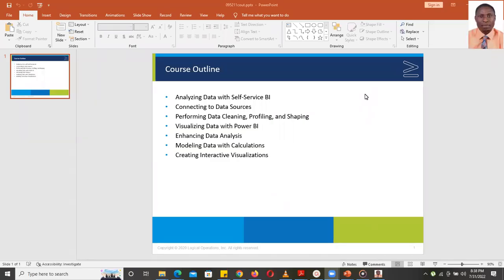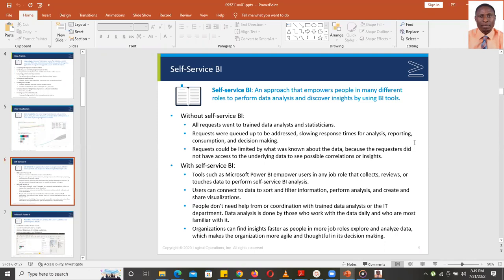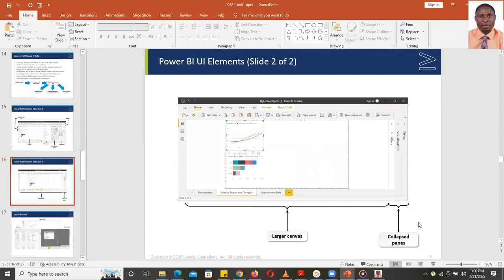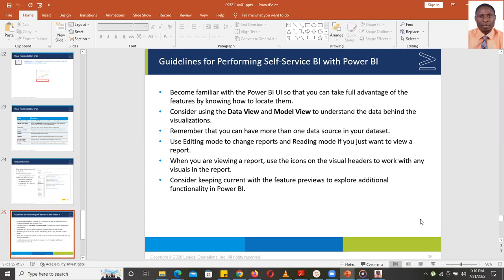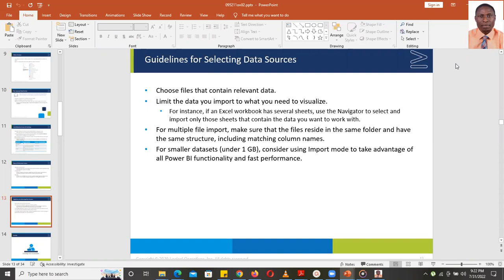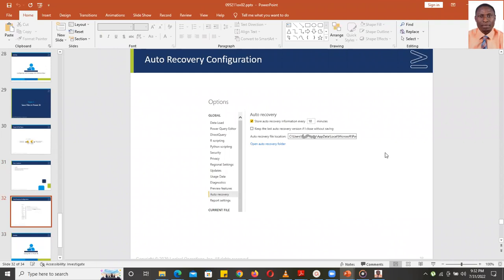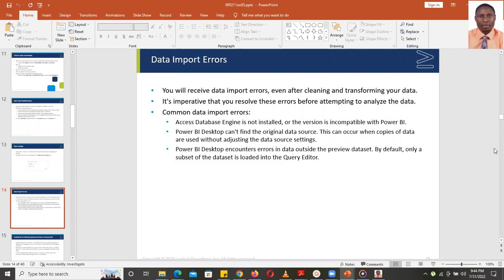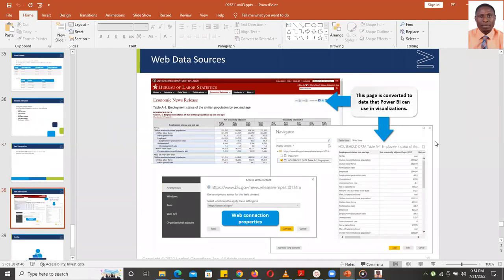Introduction to Power Business Intelligence (Power BI)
This tutorial talks about Introduction to Power Business Intelligence (Power BI)